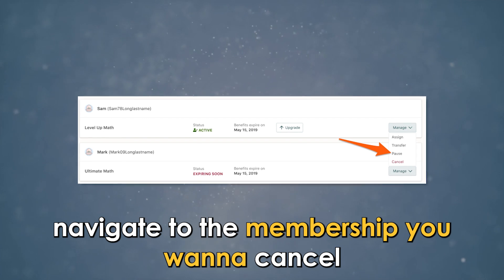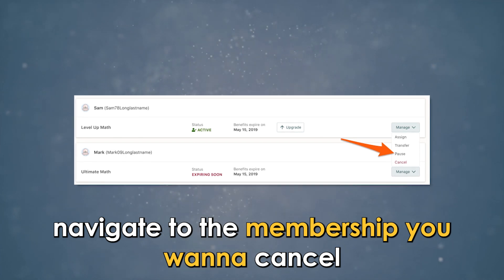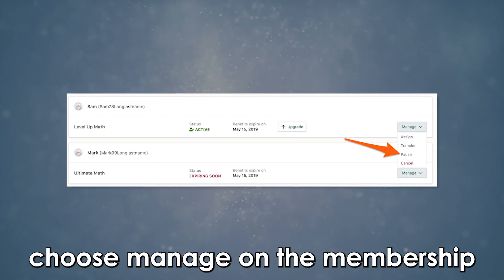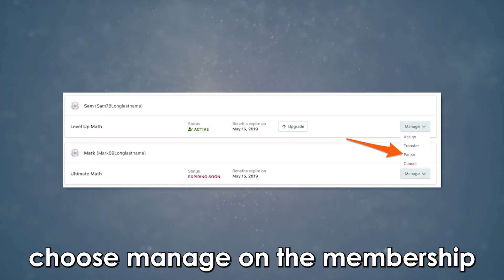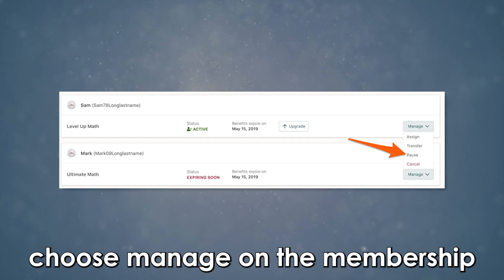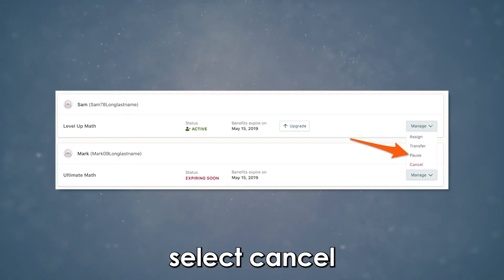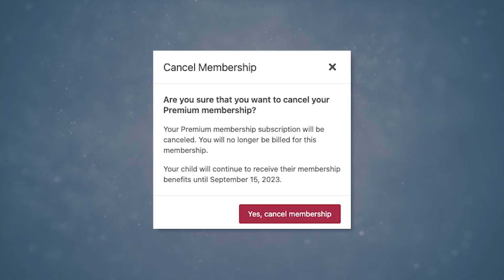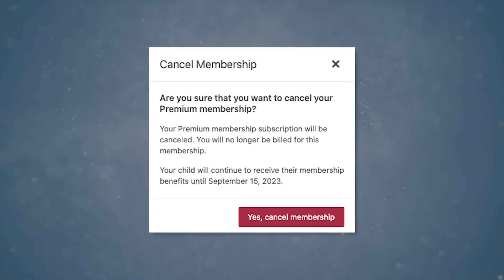How To Cancel Prodigy Membership (Step-By-Step Guide For Prodigy Membership Cancellation)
How To Cancel Prodigy Membership (Step-By-Step Guide For Prodigy Membership Cancellation). In this video tutorial I will show how to cancel your Prodigy membership.

Step-by-step procedure to cancel your Prodigy membership:
1. Log in to your Prodigy account via a mobile phone or desktop (The link is in the description).
2. At the top right-hand section, click the Memberships button.
3. Navigate to the Membership you want to cancel.
4. Choose Manage on the Membership.
5. Select Cancel. Confirm your cancellation action.
6. At the bottom of the page, select Cancel paid membership.

Can you also cancel your Prodigy membership via phone?
Yes, you can also cancel your Prodigy membership via phone. Simply dial 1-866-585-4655 (The phone number is in the description). Afterwards, request your membership cancellation to the customer service representative.

Can you obtain a refund from Prodigy after cancelling your membership?
Yes, you can obtain a refund from Prodigy after cancelling your membership. According to Prodigy’s cancellation and refund policy, you are eligible to obtain a refund if you cancel your membership within the first 15 days of your subscription.